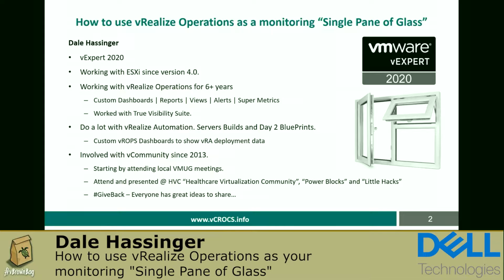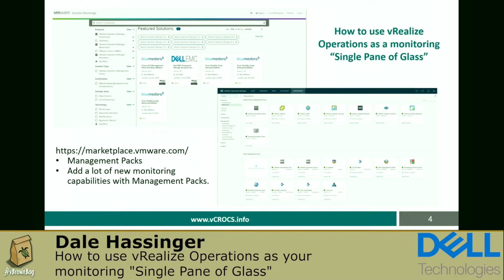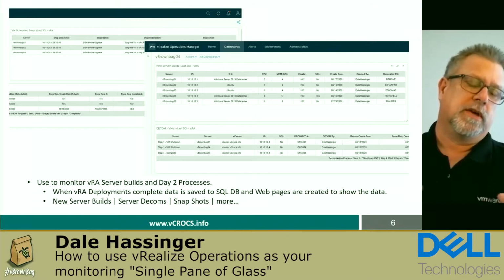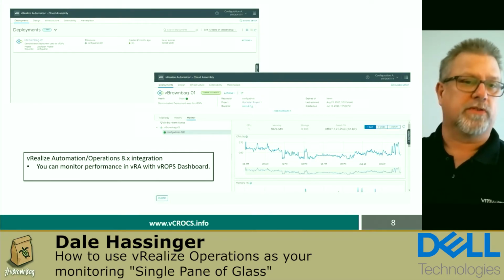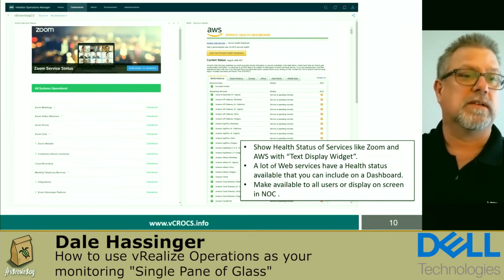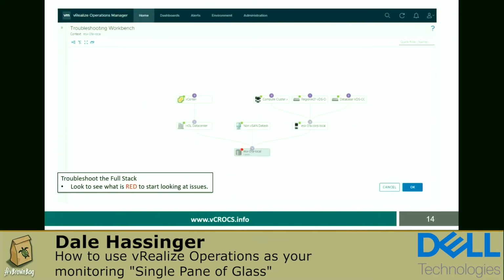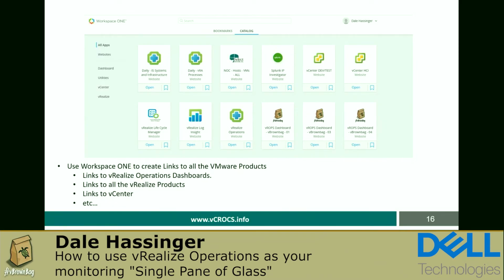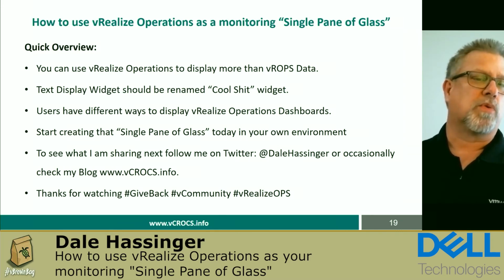How to use vRealize Operations as your monitoring "Single Pane of Glass": Dale Hassinger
Learn how to use the "Text Display" Widget on Dashboards to display data that is not within vRealize Operations. Display Weather Forecasts, Radar Maps, Data from SQL DBs on your next NOC Dashboard.

*About vBrownBag*

*vBrownBag TechTalks*